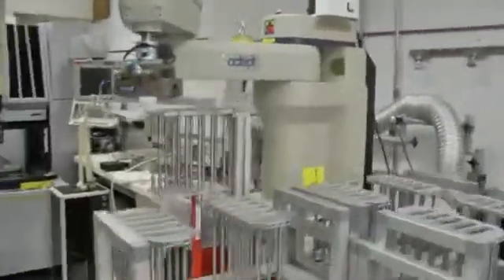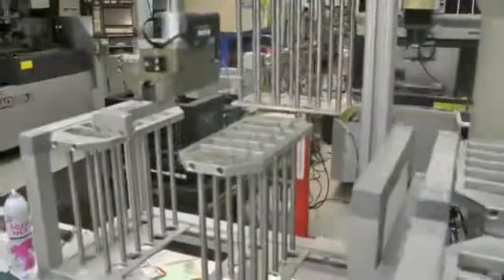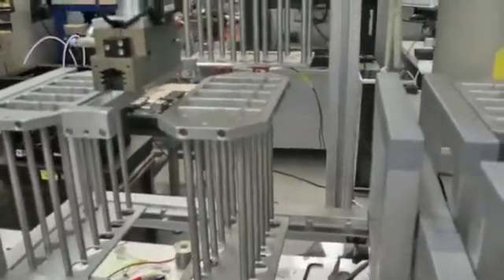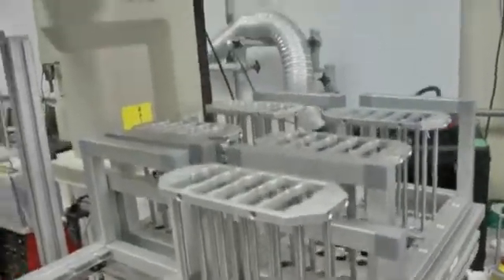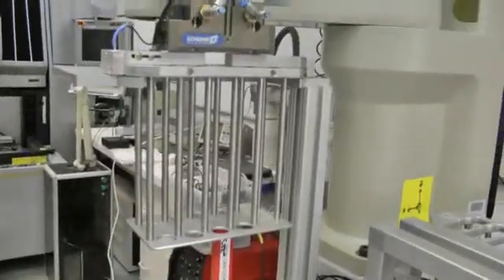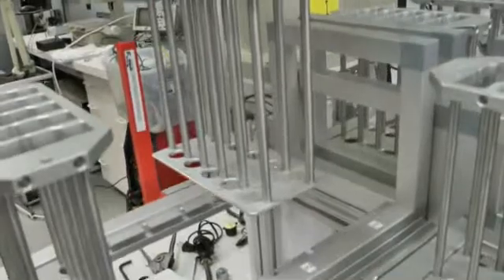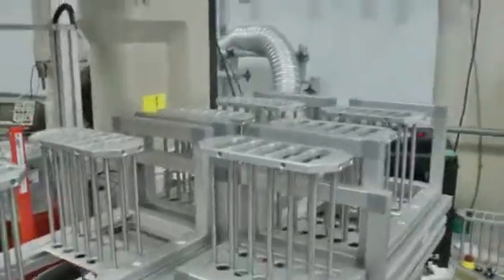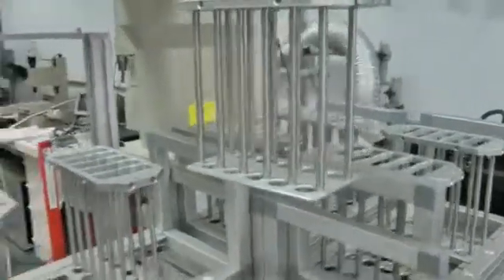Grant Engineering Automation - Adept Robot Pick and Place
This is a quick video showing up pick and place machine using Adept i600 Robot Arm.
Randy Grant and Noah Goldsmith built the pick and place hardware setup. Noah wrote initial software for robot arm and Ron Grant wrote the final bits. We will try to produce a video later that better illustrates the machine which will be integrated as the 4th robot in an ever evolving industrial automation process.